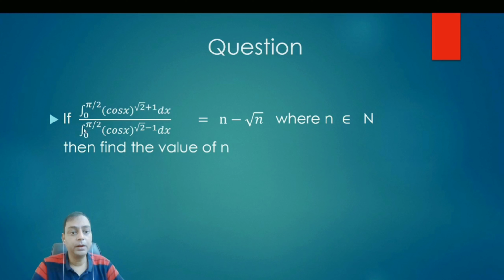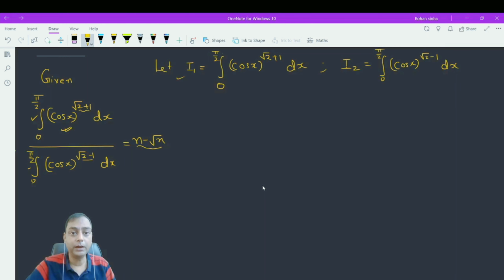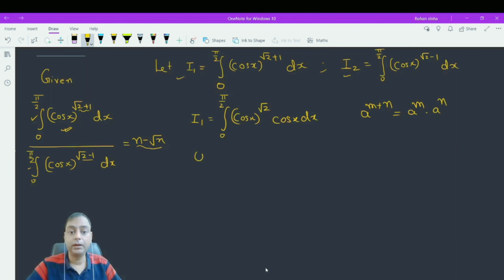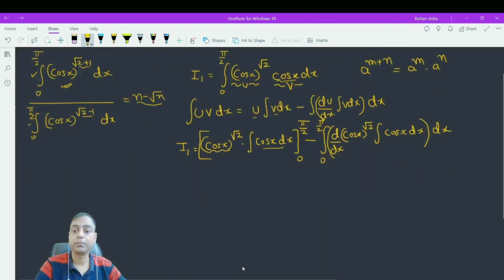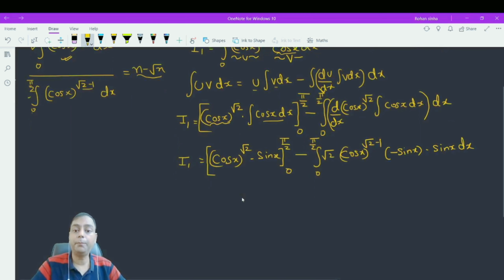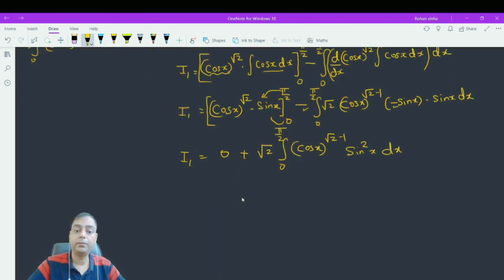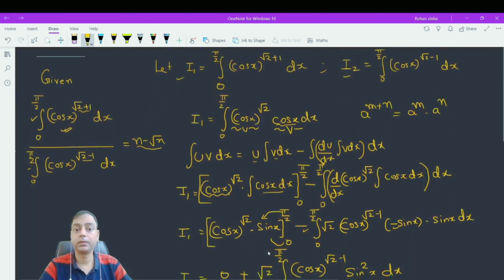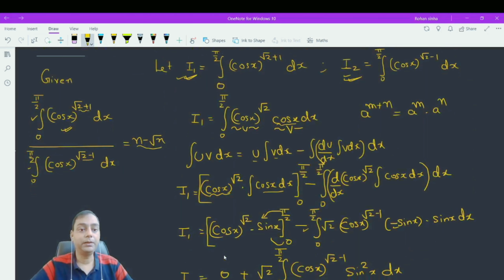Definite Integration question